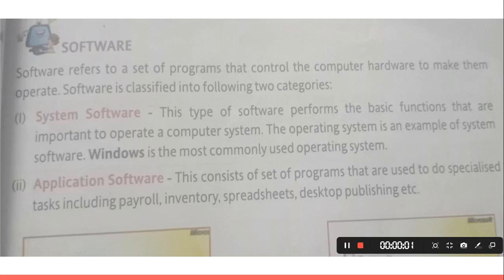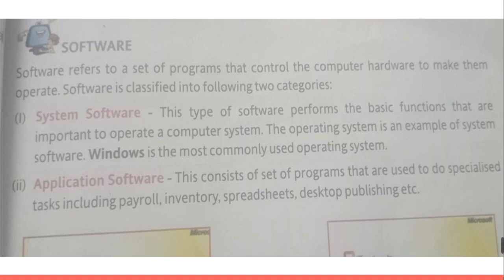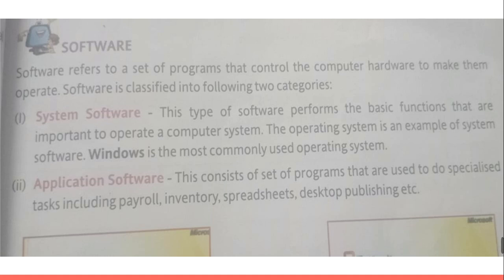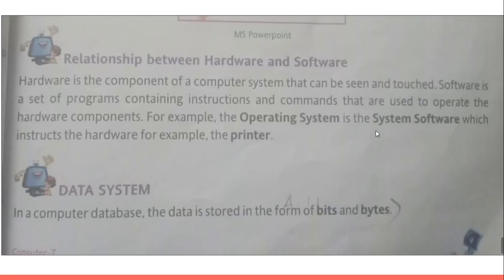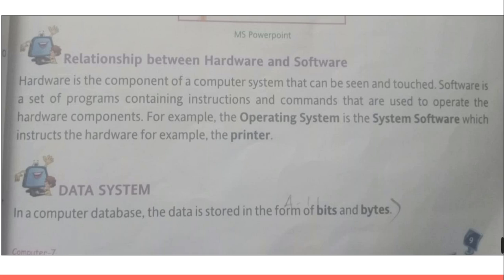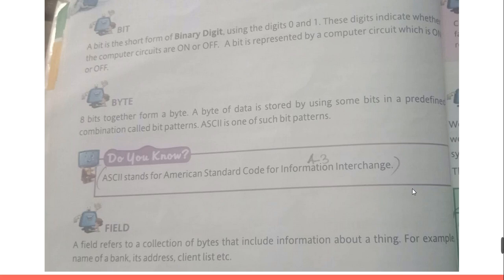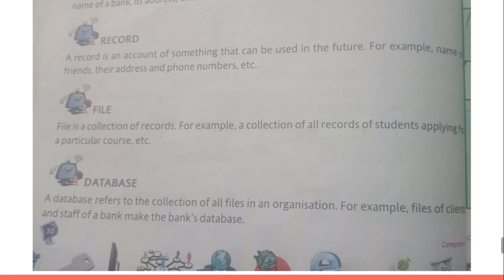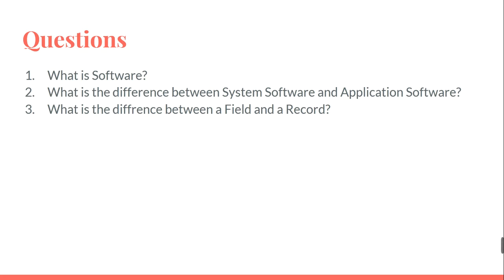CLASS VII (COMPUTERS) CHAPTER 1 "COMPUTER HARDWARE AND SOFTWARE" TOPIC : SOFTWARE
CLASS VII(COMPUTERS)
CHAPTER 1-COMPUTER HARDWARE AND SOFTWARE
TOPIC-SOFTWARE
By : Mr. Mohd Kashif